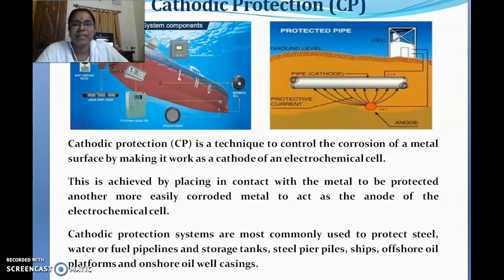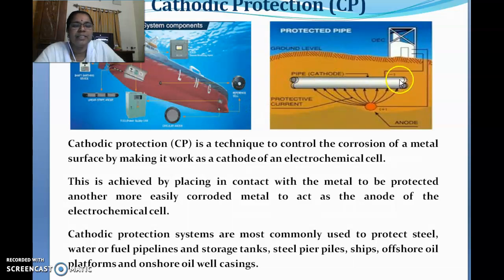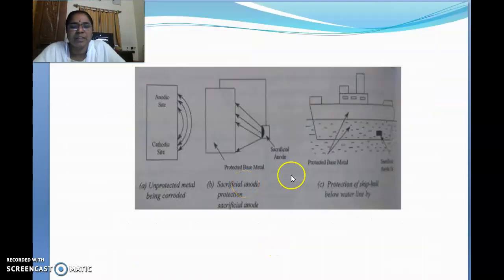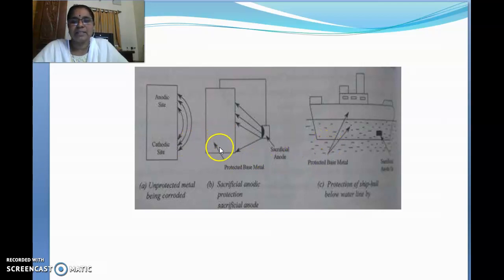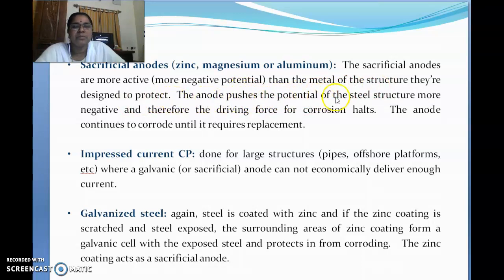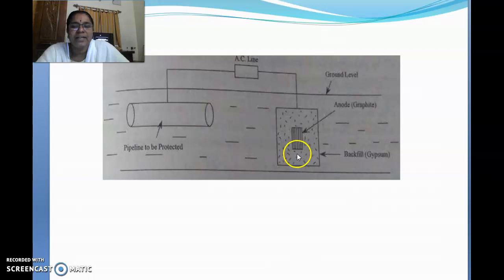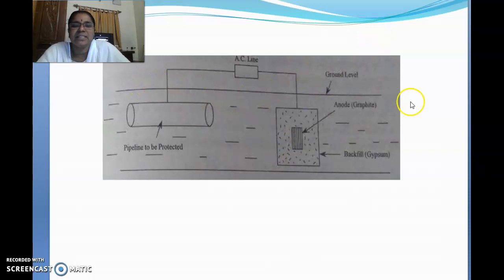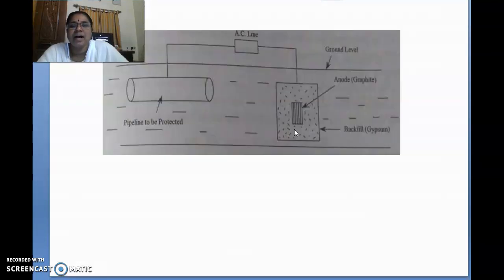Cathodic protection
Sacrificial anodic protection and impressed current cathodic protection.